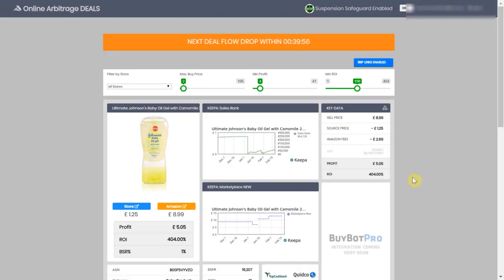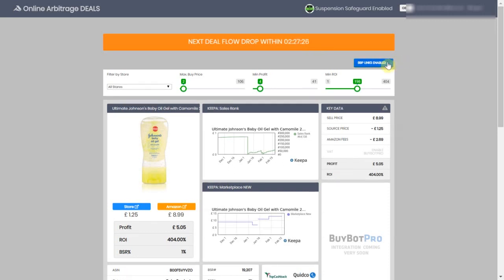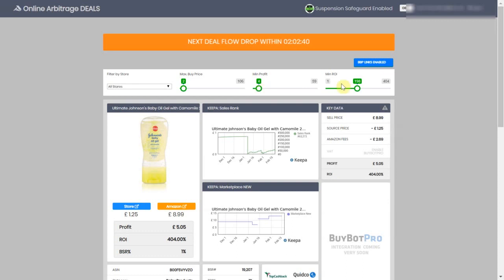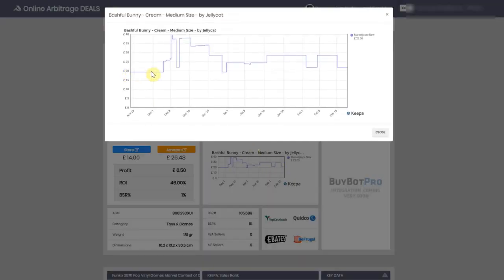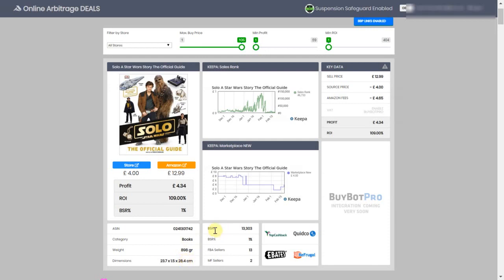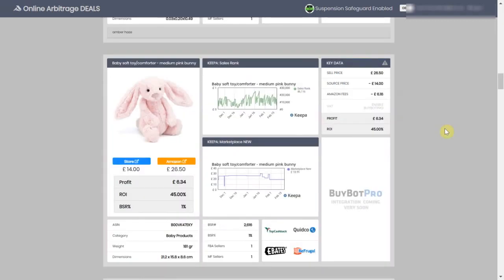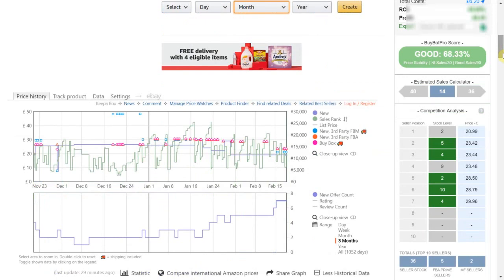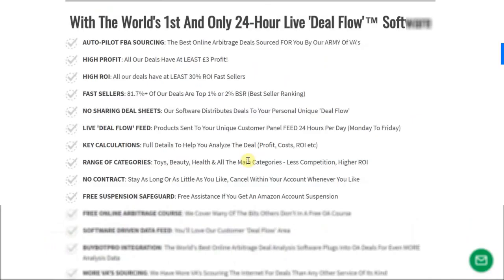How to find products to sell on Amazon in 2019 | Online Arbitrage FBA UK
How to find products to sell on Amazon | Online Arbitrage FBA UK . If you are a reseller on Amazon sourcing products can be made faster and more profitable with Online Arbitrage Deals.

*** UK codes
Silver - dc67 - giving a discount of £38.40
Gold - dc129 - giving a discount of £60.00
Platinum - dc189 - giving a discount of £72.00

US codes
Silver - dc99 - giving a discount of $30.00
Gold - dc179 - giving a discount of $50.00
Platinum - dc269 - giving a discount of $60.00)***

Five Figure Retail and Online Arbitrage Course: helping you make your first sales on Amazon

Amazon FBA Dream Facebook group, 1,000+  AMAZON SELLERS!!

About this video: How to find products to sell on Amazon, sourcing products for amazon fba, reseller amazon, reseller fba, sourcing for fba, amazon fba sourcing tips, amazon fba for beginners, amazon fba for beginners 2019, online arbitrage for fba, online arbitrage for fba uk, online arbitrage for fba 2019, online arbitrage for fba, online arbitrage for fba step by step, sourcing lists, online arbitrage lead lists, make money online, online arbitrage uk, online arbitrage sourcing lists, amazon fba, amazon fba 2019, online arbitrage tips: how to use list subscriptions, online arbitrage lead lists for amazon fba sellers, online arbitrage sourcing, retail arbitrage, emma louise hamilton, the amazon dream